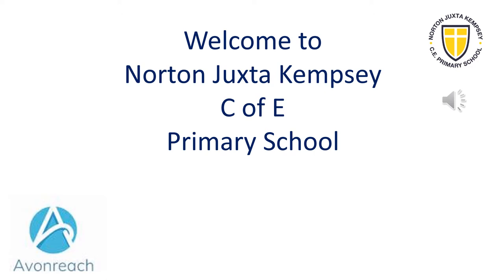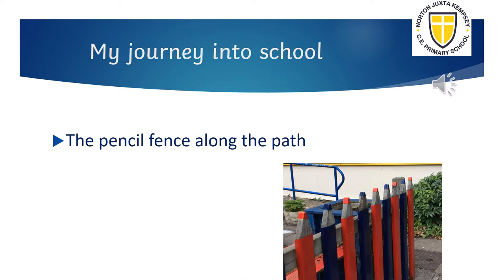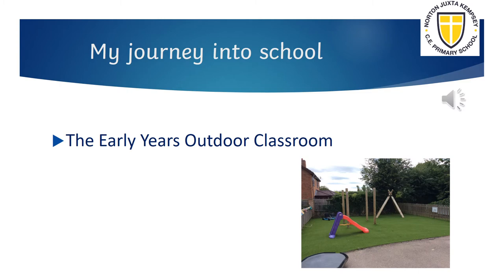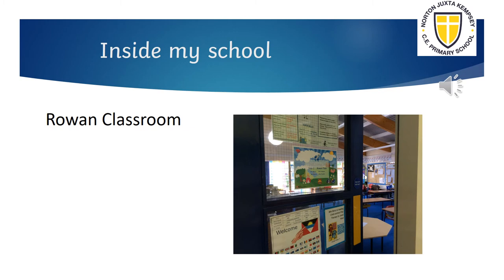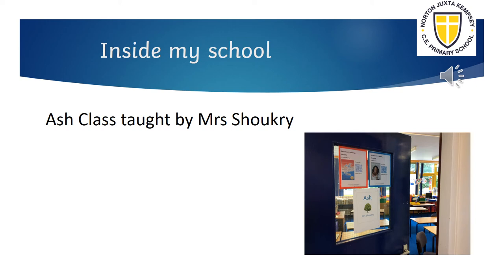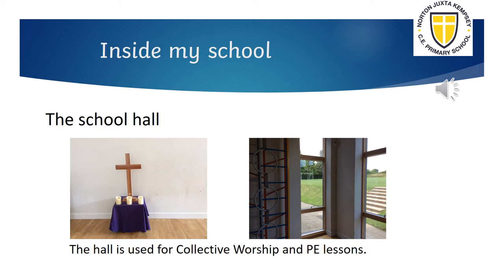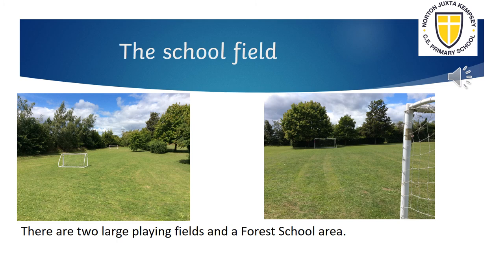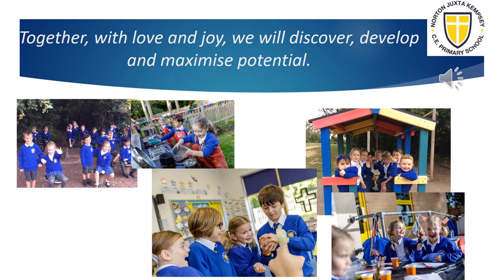Welcome to Norton Juxta Kempsey CE Primary School Mrs Dean